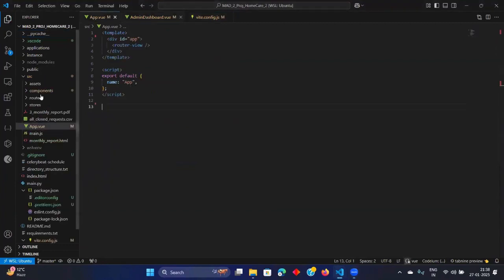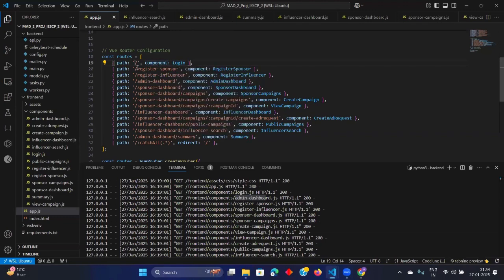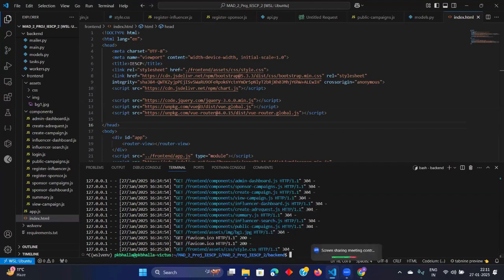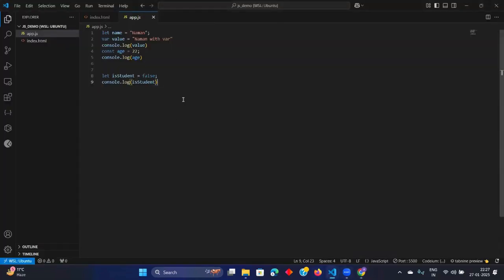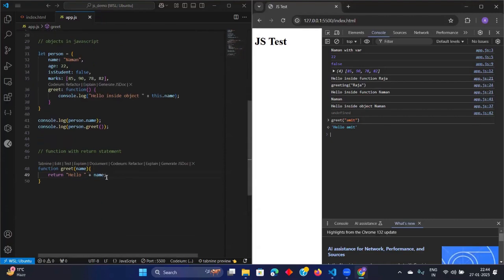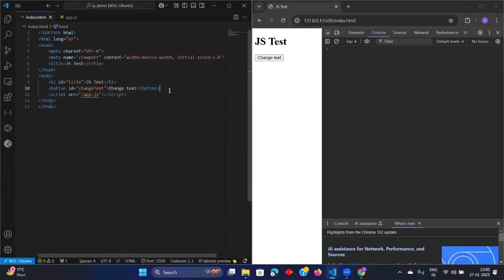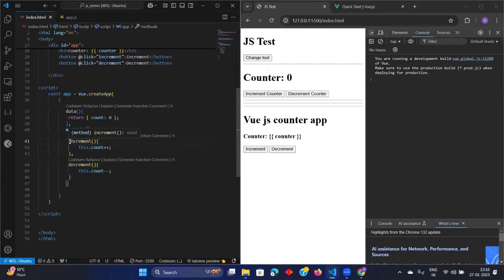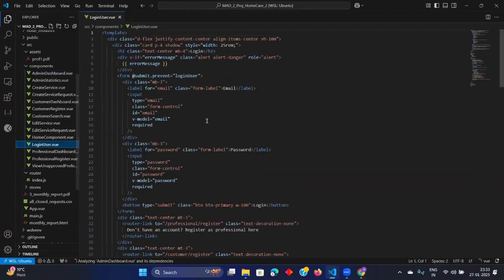Full-Stack Web Development with Flask, VueJS & SQLite (SESSION-8)